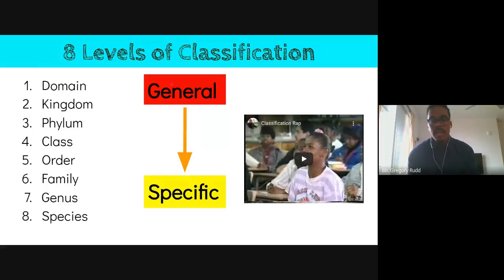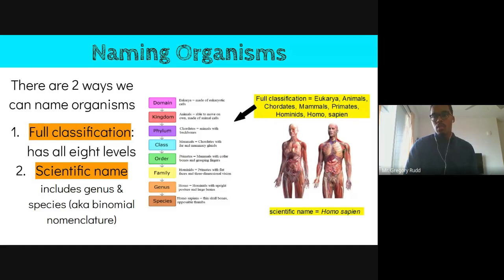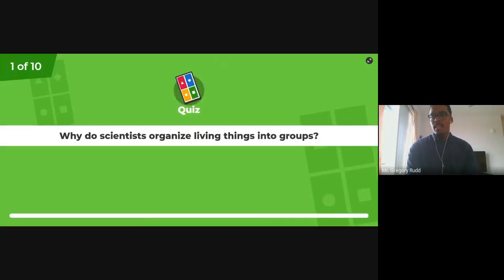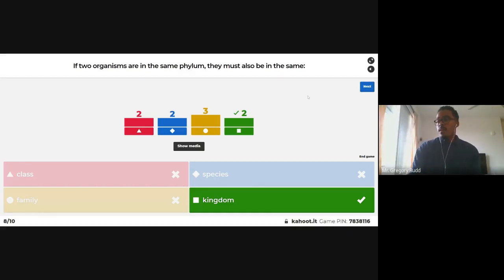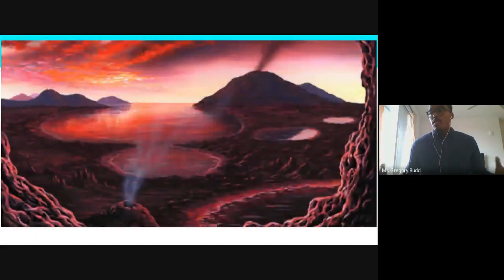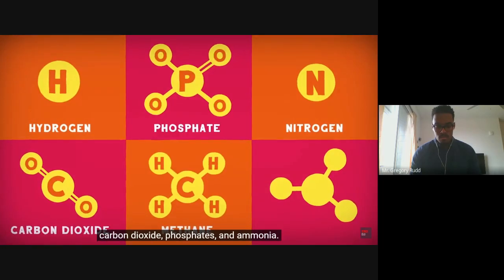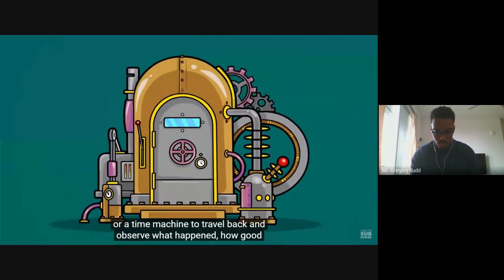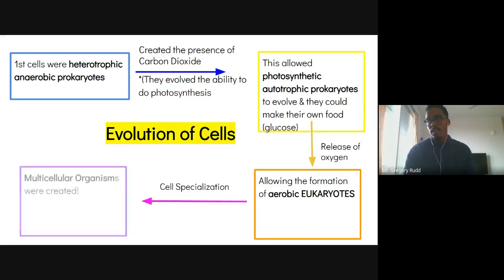Biology | November 10, 2020 | Evolution of Cells (U8D2)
This is the recorded session of class from November 10, 2020, in which we cover the second day of our eight unit, about the evolution of species.